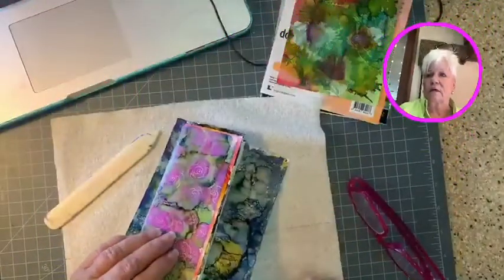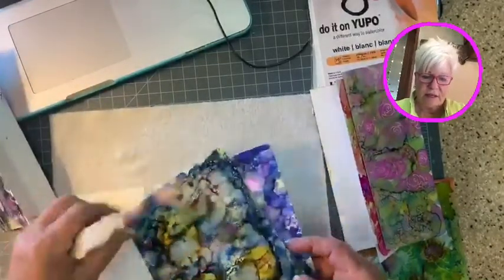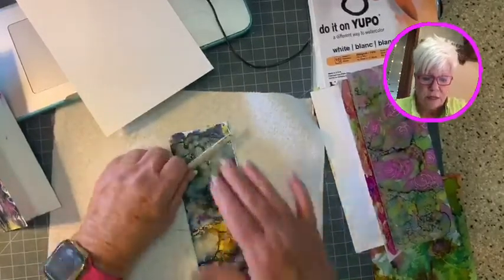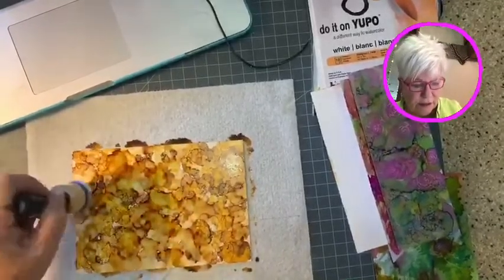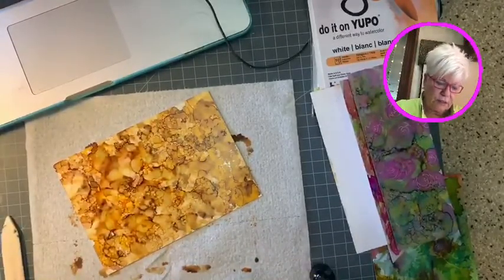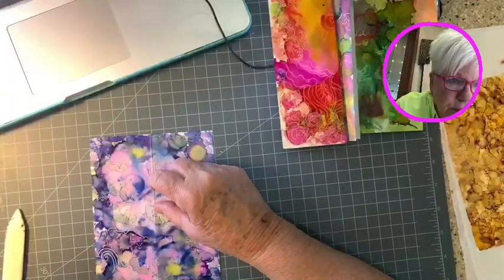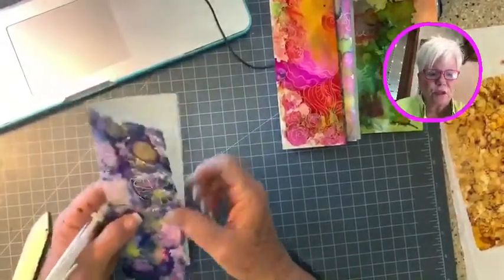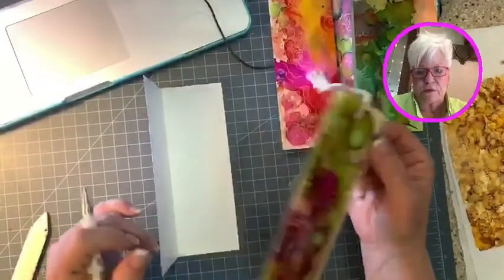ARTitude Adjustment (It's FUN art...not FINE art!)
Alcohol Ink Bookmarks and Embellishments - Day 3 - introduce new project